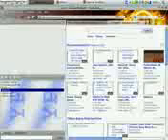How to watch youtube while working or browsing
That is my new blog. I'm going to be staying there and trying to make it the best tech blog on the internet. It includes news, reviews, tips and tricks, tutorials, and lots and lots more

So go check it out now!!

the program is firefox
plugin is YouPlayer